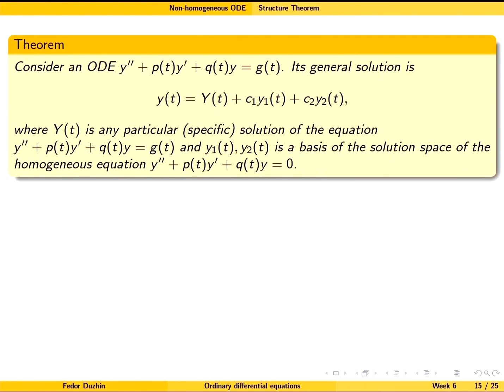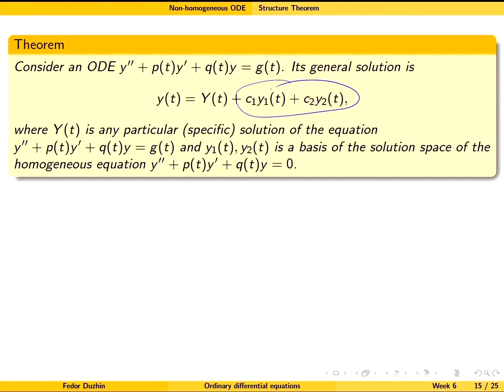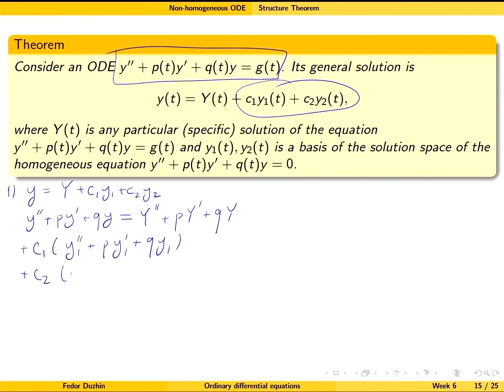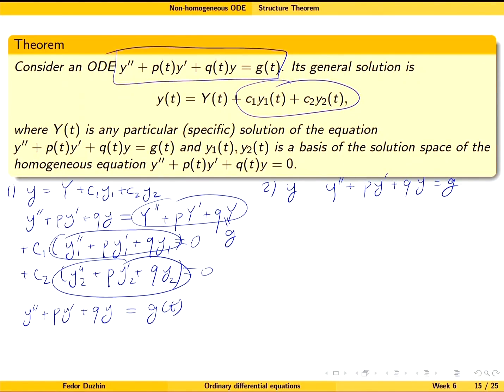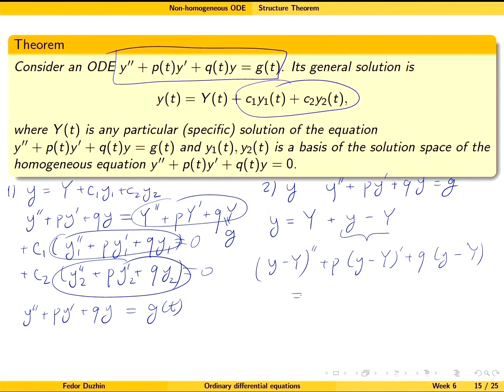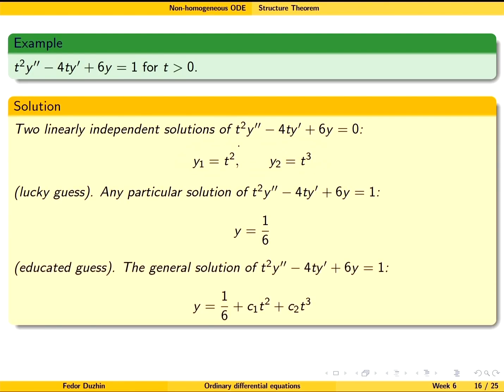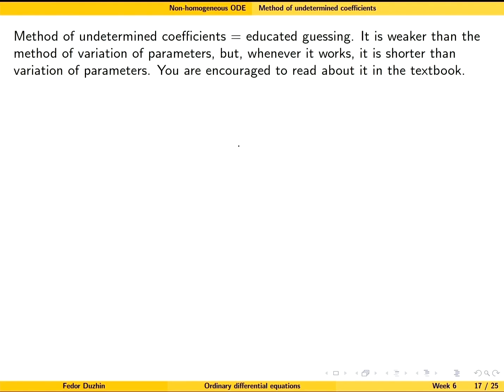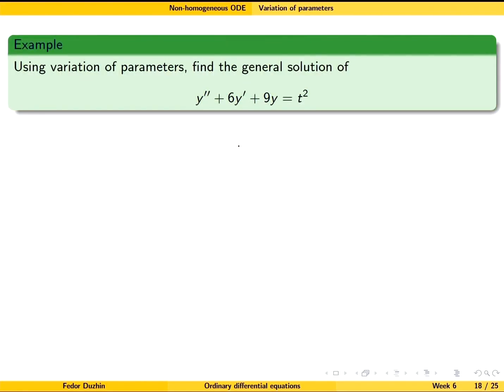rode week 06 part 04